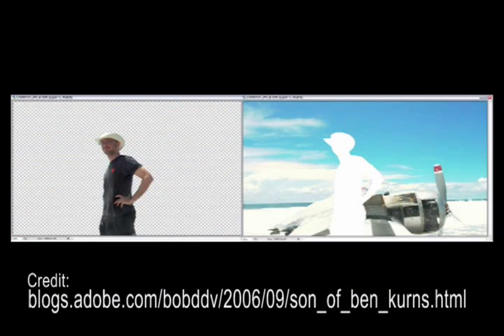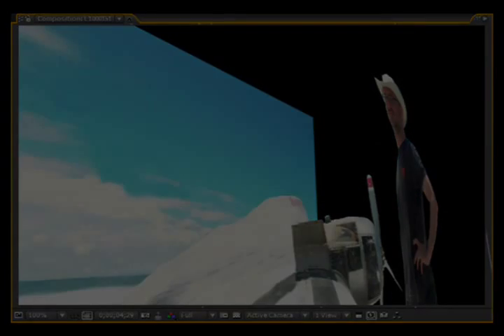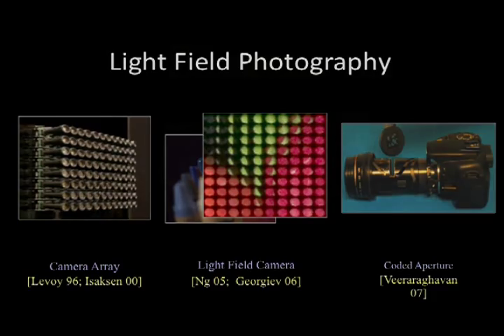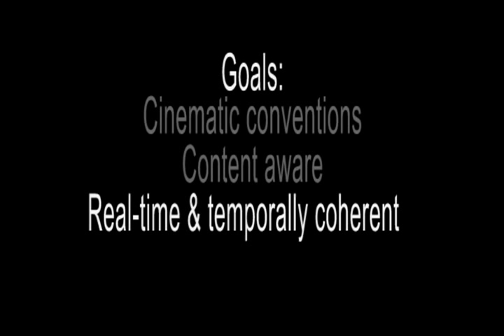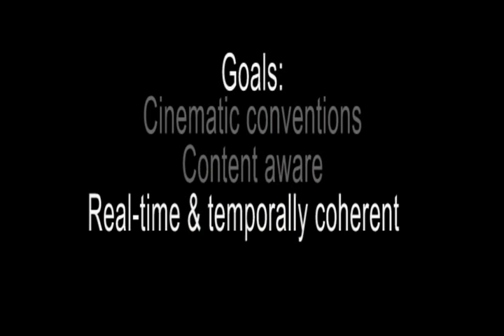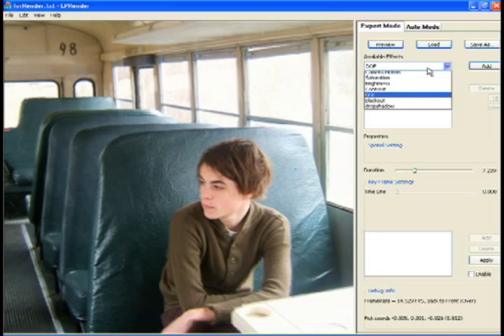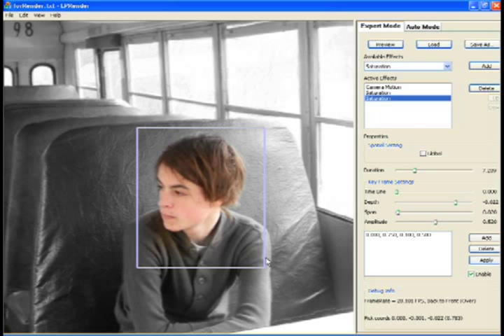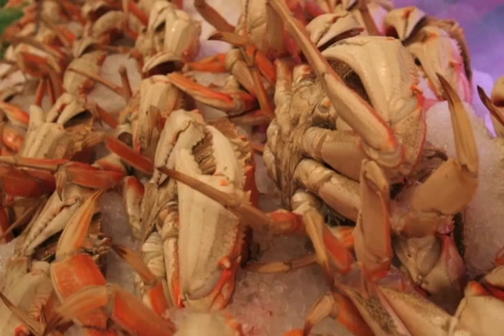Parallax Photography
We present an approach to convert a small portion of a light field with extracted depth information into a cinematic effect with simulated, smooth camera motion that exhibits a sense of 3D parallax.
We develop a taxonomy of the cinematic conventions of these effects, distilled from observations of documentary film footage and organized by the number of subjects of interest in the scene.  We present an automatic, content-aware approach to apply these cinematic conventions to an input light field.  A face detector identifies subjects of interest.  We then optimize for a camera path that
conforms to a cinematic convention, maximizes apparent parallax, and avoids missing information in the input.  We describe a GPU-accelerated, temporally coherent rendering algorithm that allows users to create more complex camera moves interactively, while experimenting with effects such as focal length, depth of field, and selective, depth-based desaturation or brightening. We evaluate and demonstrate our approach on a wide variety of scenes and present a user study that compares our 3D cinematic effects to their 2D counterparts.